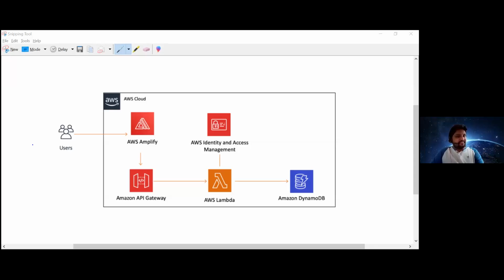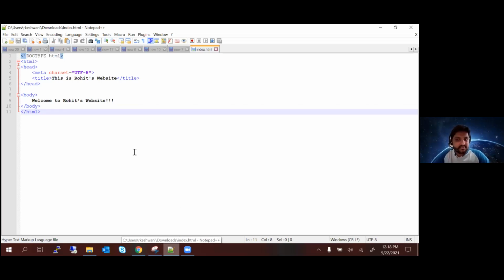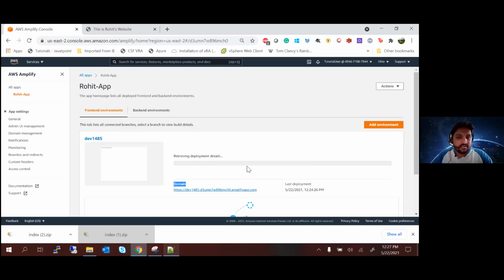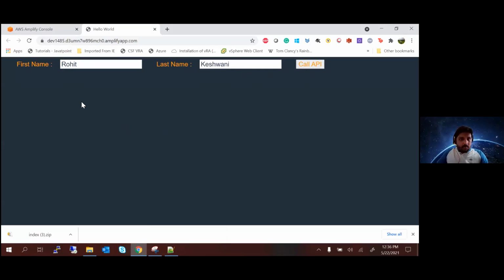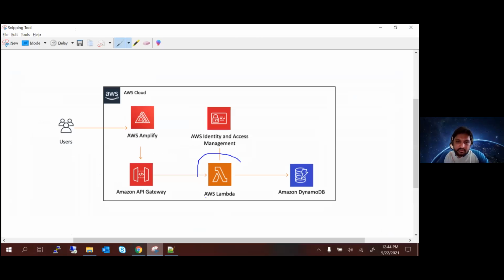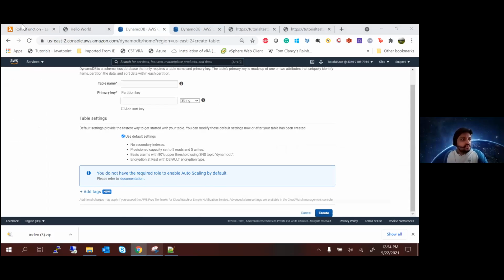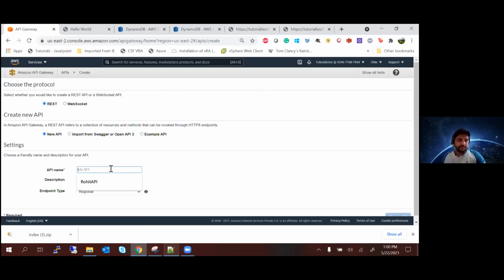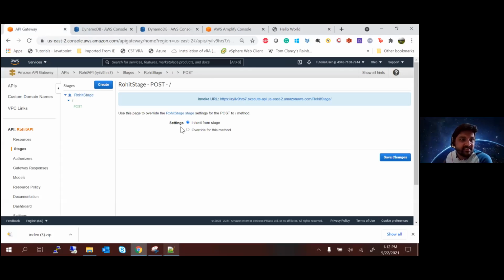BASICS OF CODING - II l Rohiet l 22nd May , Saturday l Easy Coding l Learn Online Coding